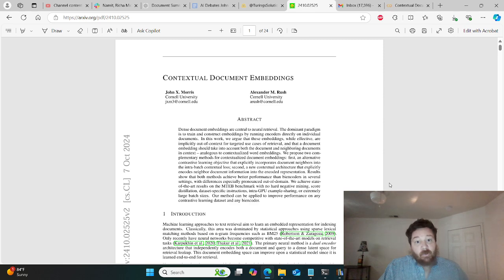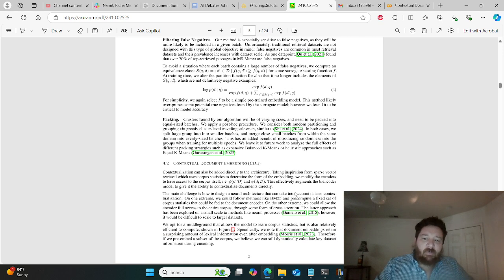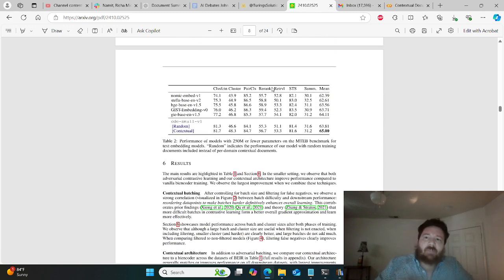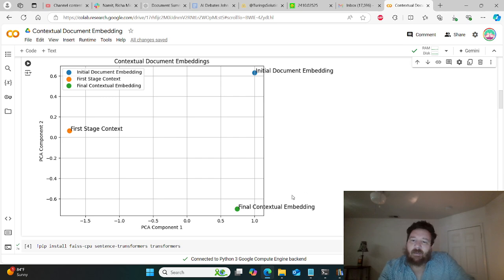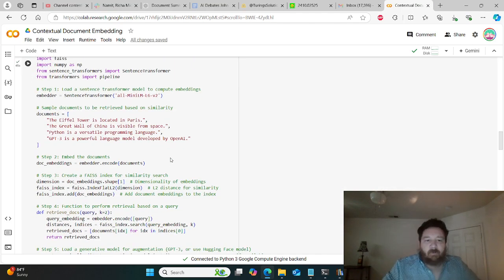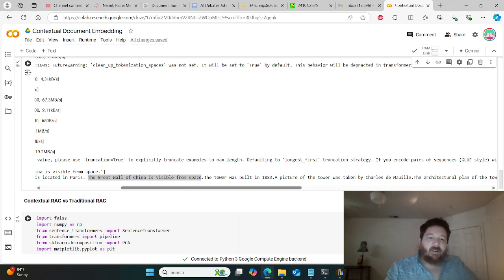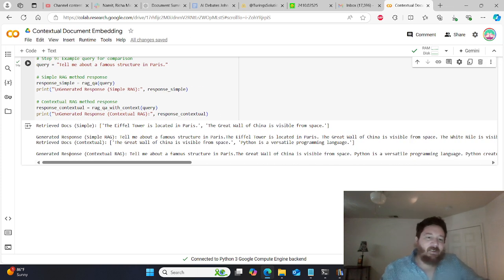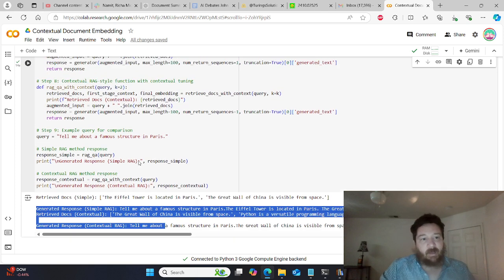Contextual Document Embeddings: New RAG Tuning Method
This video is about a new method for tuning retrieval-augmented generation (RAG) models, called contextual document embeddings. The video discusses the research paper and code associated with this method, and provides a detailed explanation of how it works. It also includes a comparison of the performance of this method with traditional RAG tuning, and shows how it can be used to improve the accuracy of AI models.